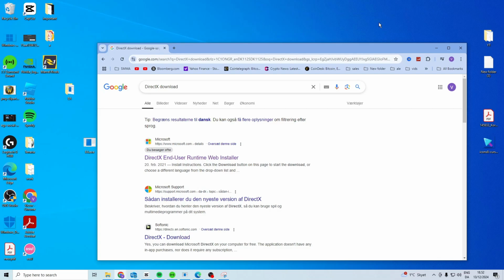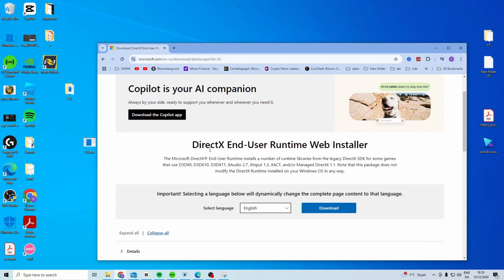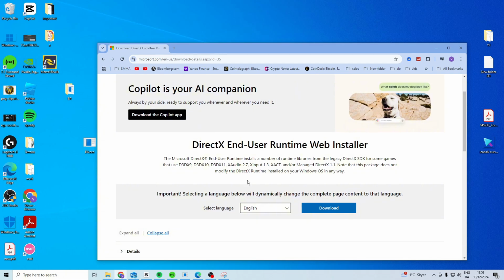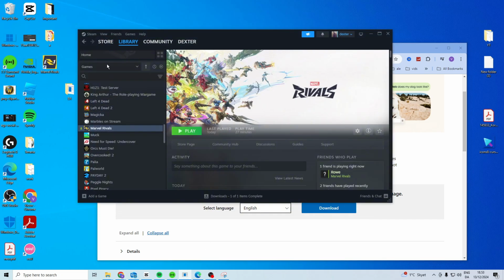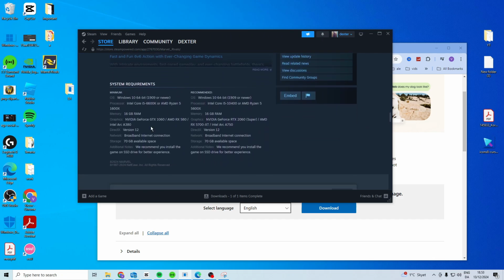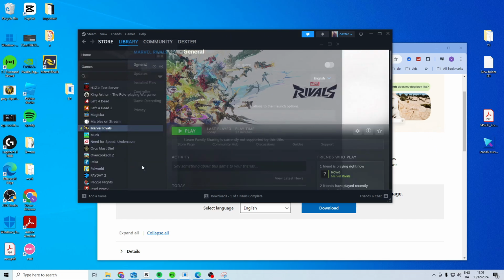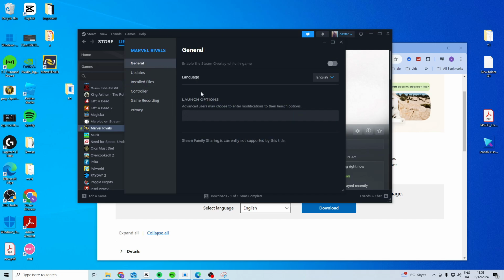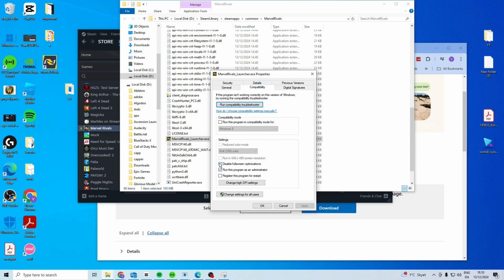How To Fix Marvel Rivals DirectX 12 Is Not Supported On Your System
In this video I'll show you how to easy and fast fix marvel rivals directx 12 error message. The method is very simple and clearly described in the video. Follow all of the steps & see how to fix and solve Try running without -dx12 or -d3d12 command line argument.